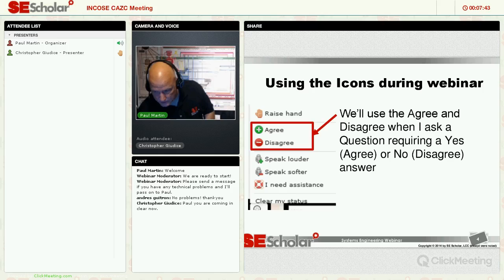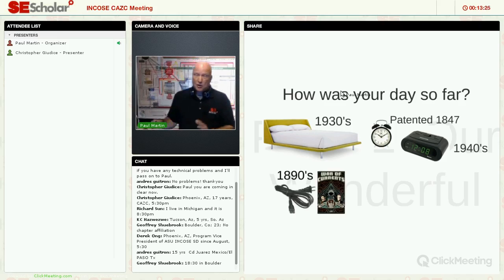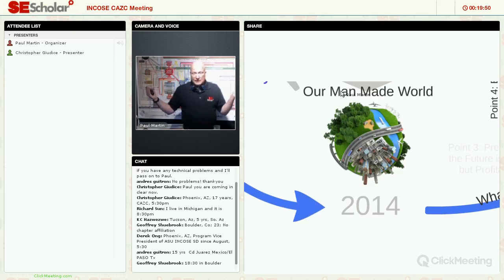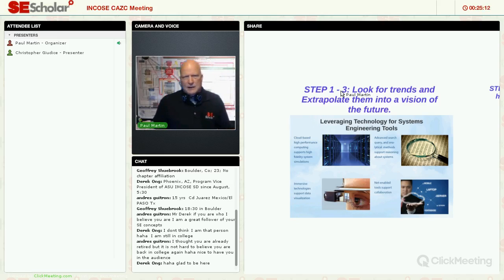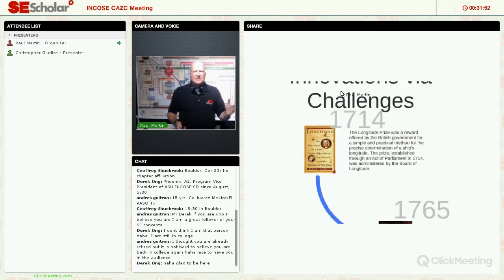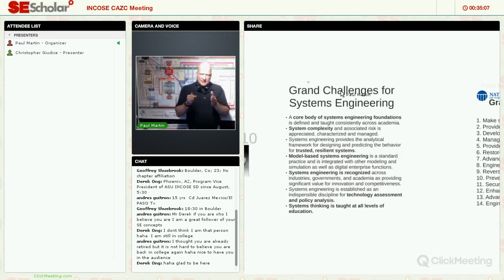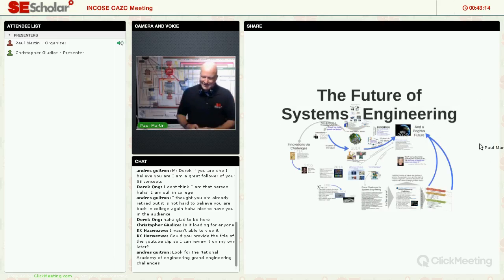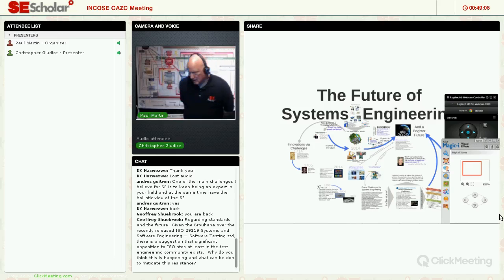2014 09 17 Future of SE Webinar recording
Paul Martin provides a look at INCOSE Vision 2025 by way of today's man made world to the forcing function of "The Grand Challenge" This was a presentation for the INCOSE Central Arizona Chapter. All the references I mentioned in my presentation, including the books, videos, articles, Challenge documents and podcasts can all be found at my SE Scholar Blog Post